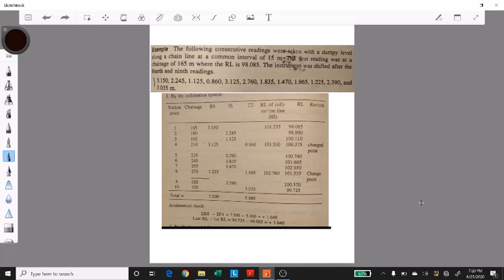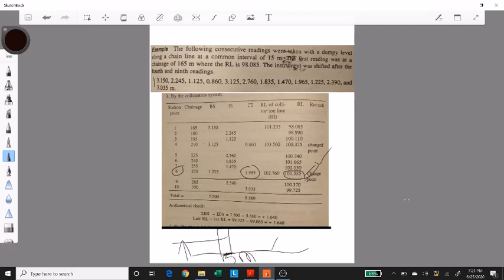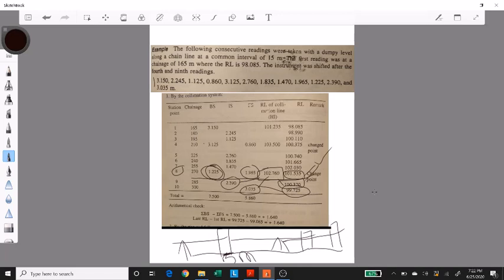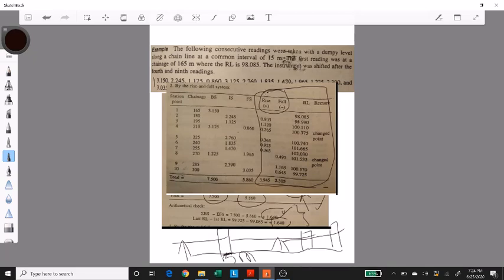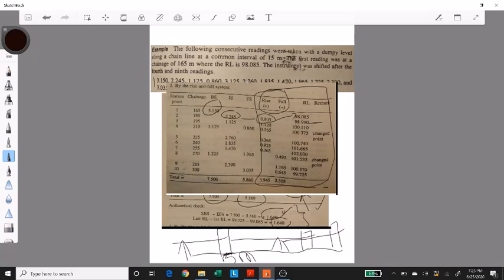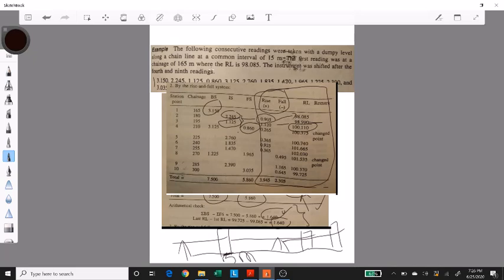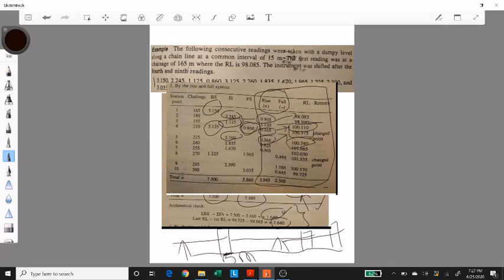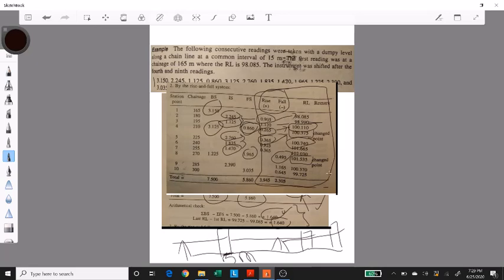ES-4_F-Levelling in Surveying | Auto Level | Dumpy Level |Survey Engineering